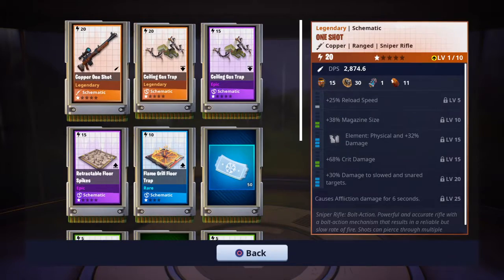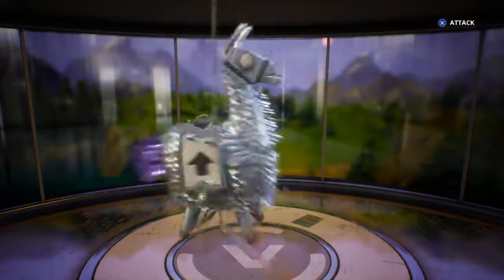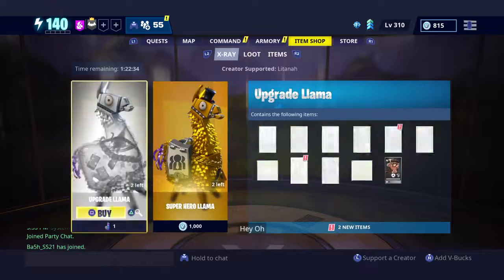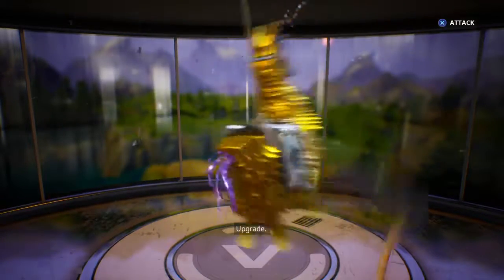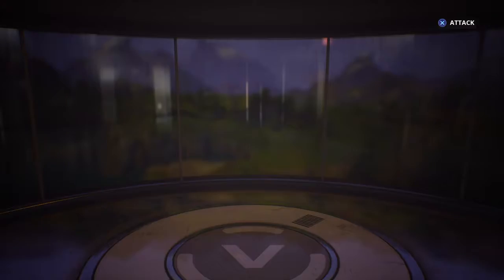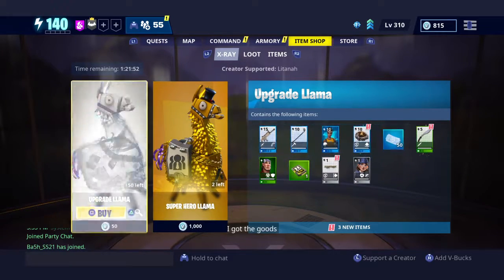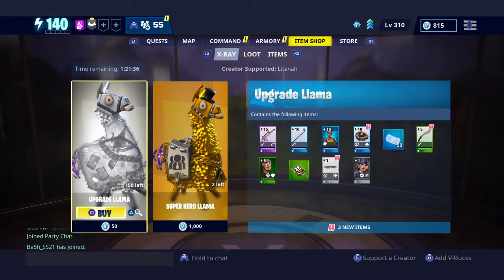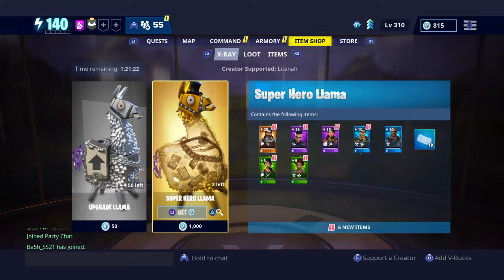Fortnite stw new xray llamas!!!